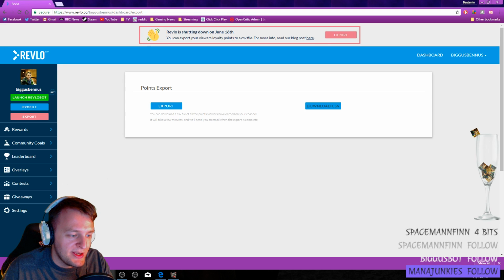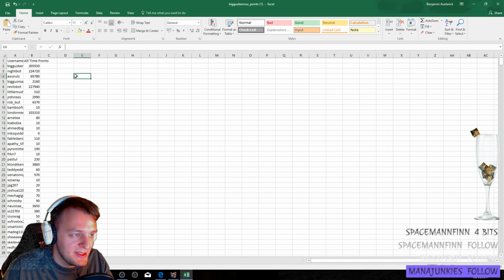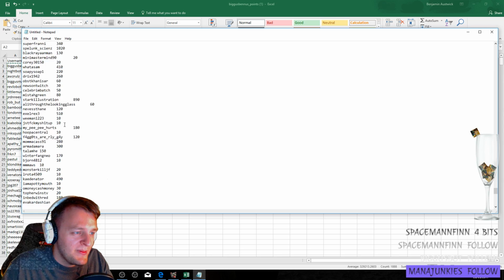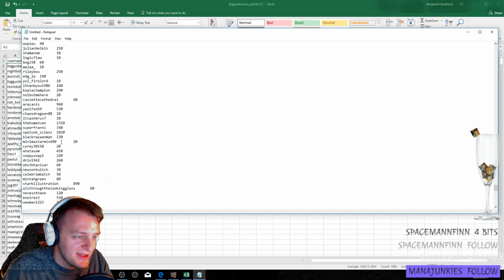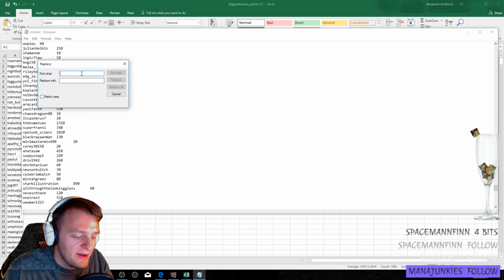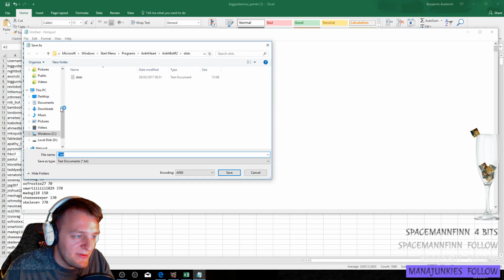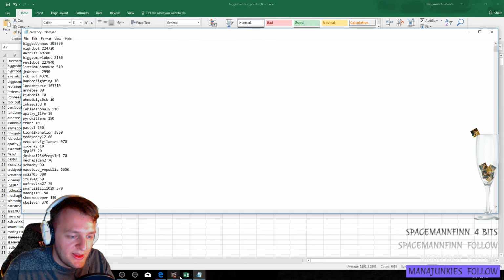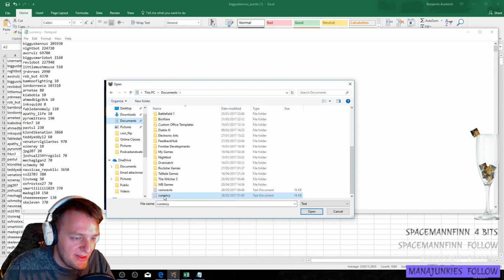Transferring coins/currency from Revlobot to Ankhbot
How to transfer your followers' coins from RevloBot (.csv file) to Ankhbot (.txt) -- Watch live